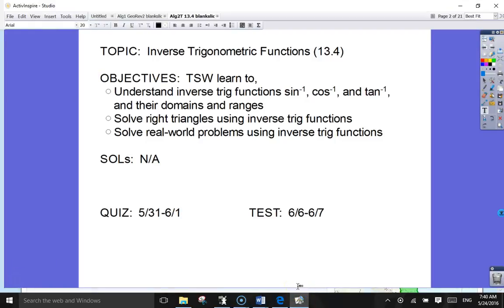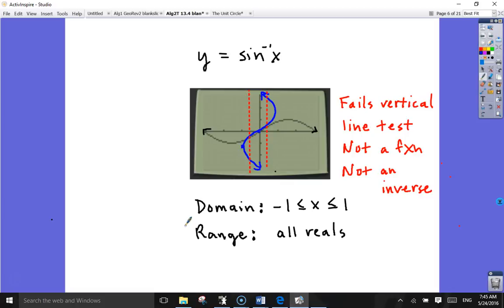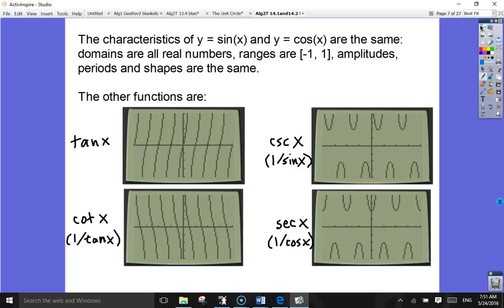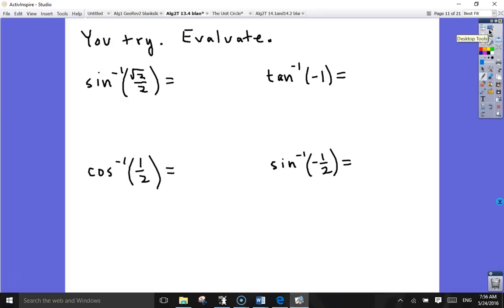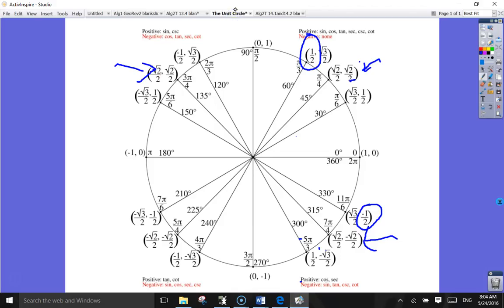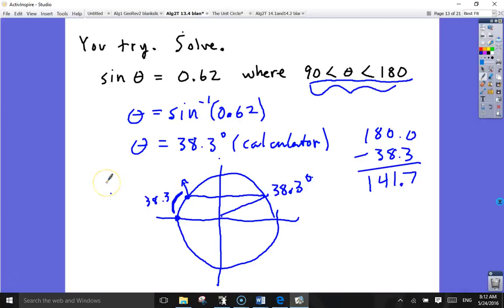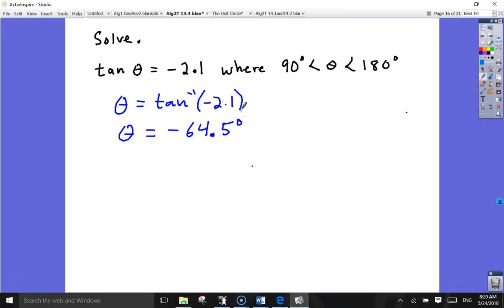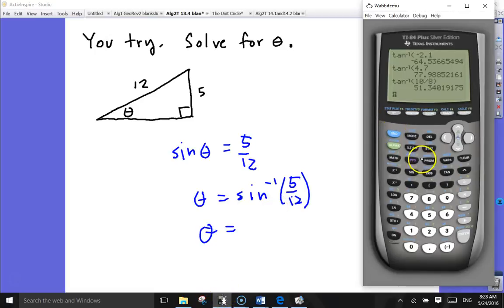Mr Callahan, Math Teacher, Tabb High School